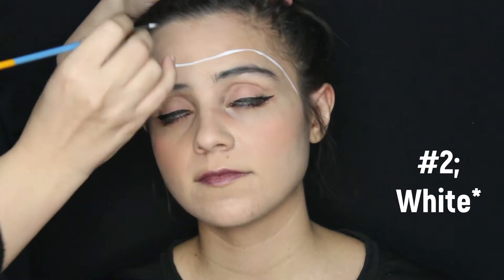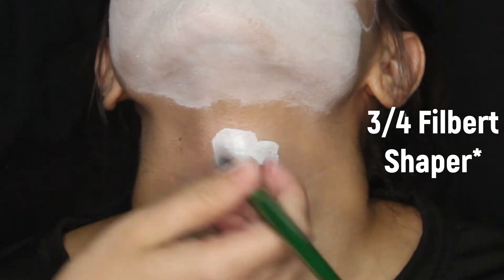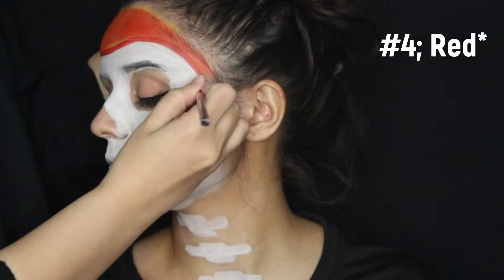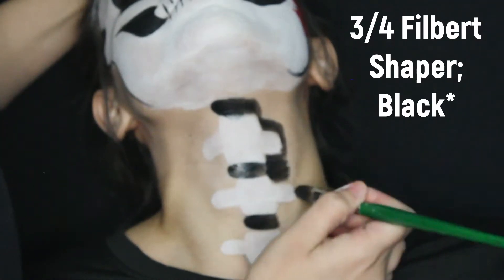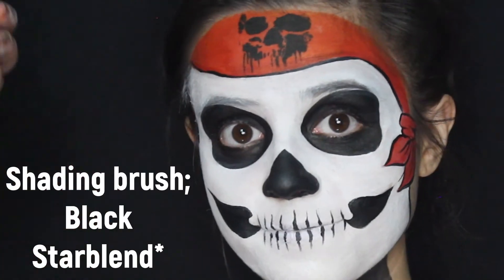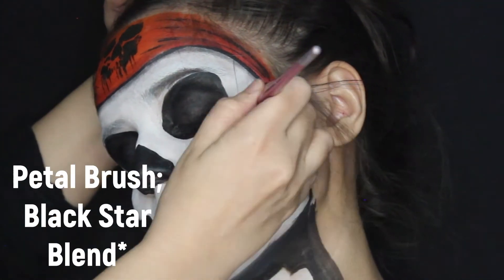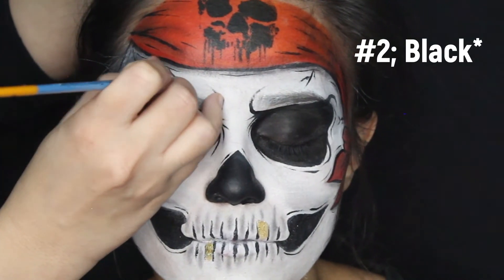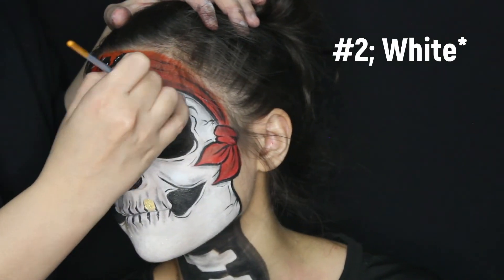Dead Pirate Face Paint Tutorial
This Pirate Skull is AWESOME for a Halloween costume idea, or when you have free time at a slow gig. It is fun to make and can really please a crowd with the shading and details. This step by step tutorial makes it easy to follow along and replicate the same look! make sure to use a good soft white paint and some strong black paint to guarantee better coverage. This skull / skeleton face paint does take time but is totally fantastic and worth it. People love the pirate element, the skull bandana and even the painted gold teeth.

SUPPLIES USED -
Paint -
Wolfe; White & Black
Fusion - neon yellow, neon orange,
Color Master - Gold, Red
Stencil -
BAM: skull

Not Rainbow Fairy Mask - Face Painting Tutorial, But The Shrek Face Paint Song | We Love Face Paint, But Halloween Finger Family | We Love Face Paint, But Lion Makeup & Face Painting Tutorial, But "Hello Kitty" Makeup for Kids — Fast & Easy Face Painting Tutorial, But The Grinch Christmas Makeup Tutorial, But Basic Butterfly Face Painting Tutorial, But Easy Rainbow Butterfly Face Painting Tutorial, But Quick & Easy Face Painting For School Fairs/ Church Events ~ Arielpaints, But 1-2-3 Kitty: Super Fast Face Painting, But Easy Spiderman Face Painting Design Tutorial, But Y-body review by Anna Wilinski from JestPaint, But Valentine's Day Butterfly Face Painting, But Ladybug Face Painting Tutorial, But Dog Face Paint Tutorial, or any other video like Fairy Fox Design, We Love Face Paint!, International Face Painting School, Ashlea Henson, Arielpaints, Silly Heather, JestPaint, FacePaintcom, would make. This is a video where Face Painting 101 (aka FacePainting101) Dead Pirate Face Paint Tutorial